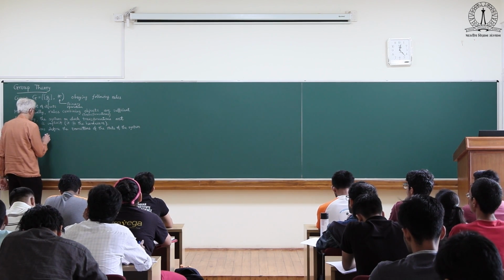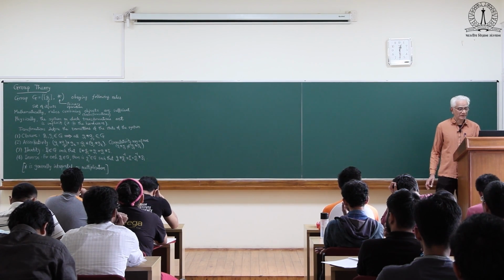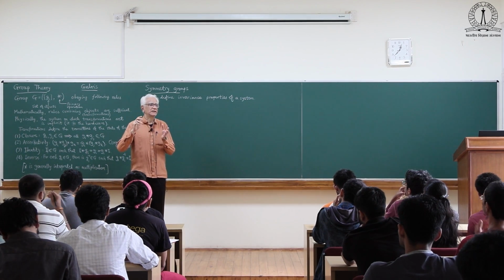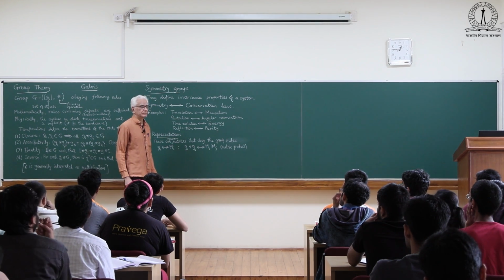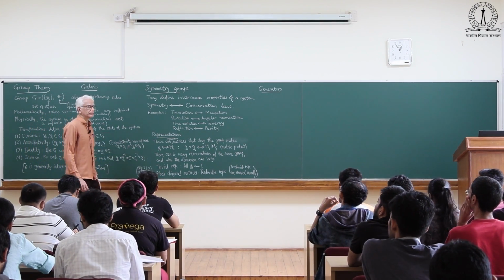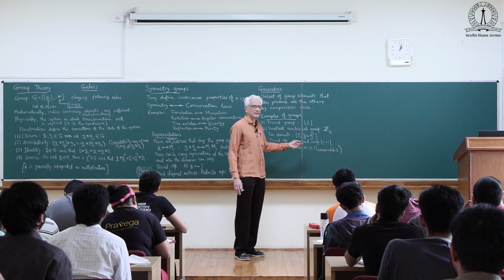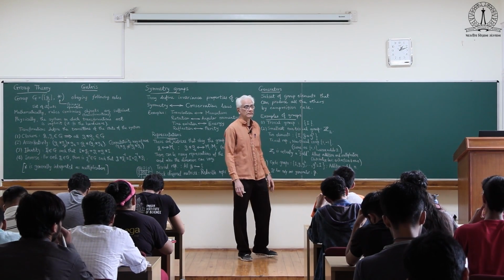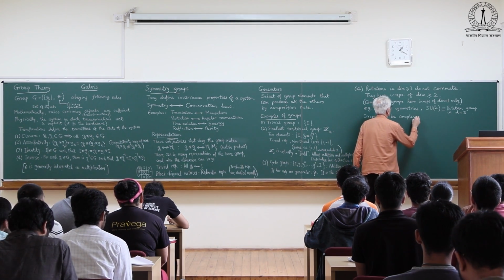Lecture 2: Introduction to Group Theory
The mathematical structure of groups is discussed. The ideas of their symmetries, representations and generators are outlined, and illustrated with simple examples.